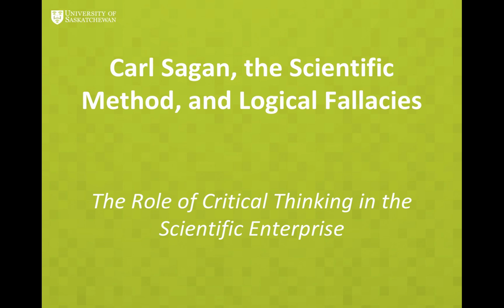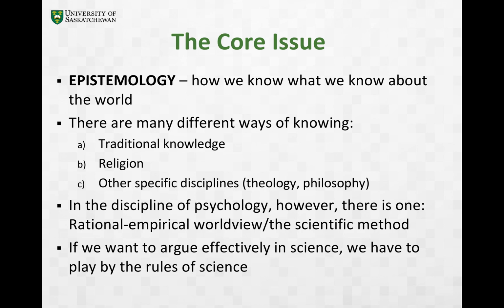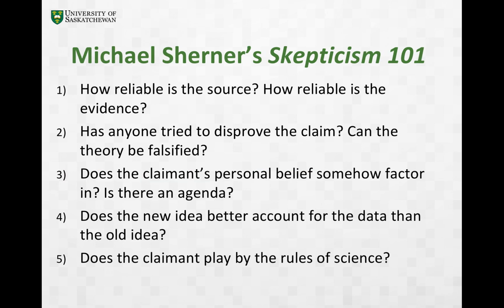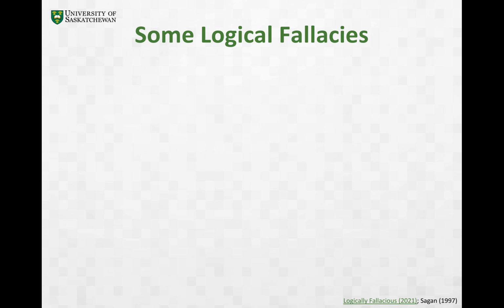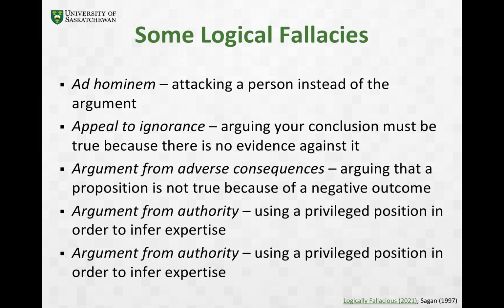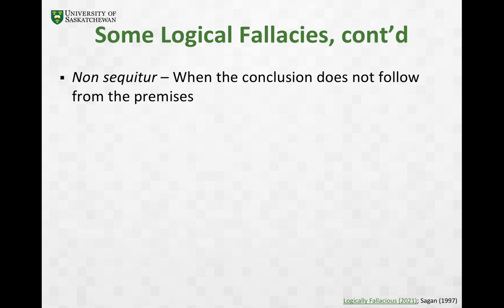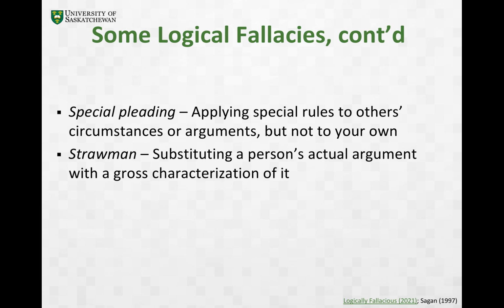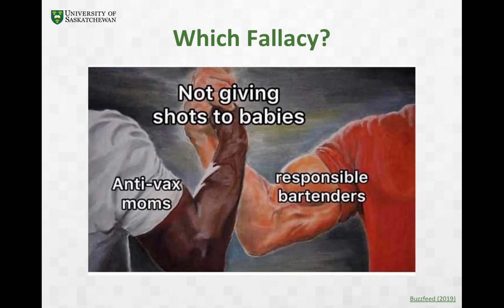Sagan Big Ideas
Framing the scientific worldview using Sherner's baloney detection toolkit and logical fallacies presented by Sagan (1997).